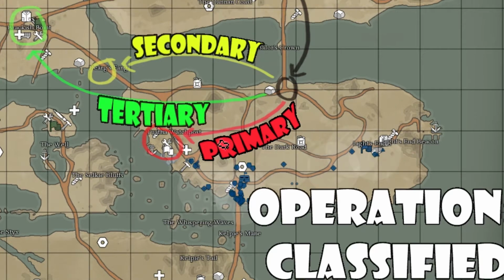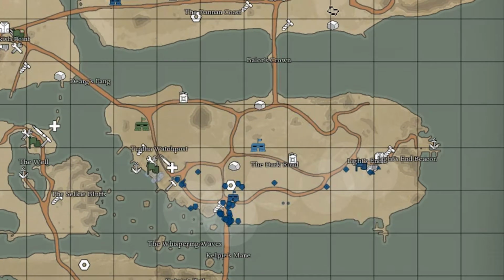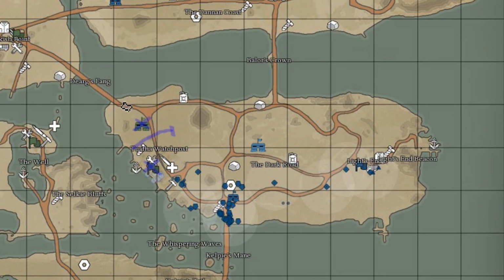Weekly Pub-Op - Classified - Feb 02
The following is captured from a public livestream that took place on February 2. In it, we engage as many players as we possibly can to accomplish a set of objectives in as little as 3 hours.

This week, our objectives were to take Tuatha Watchpost, Dearg's Fang, and Brackish Point.

Special thanks to our streamers, whose footage I used for the making of this video:

If you want to participate in an operation like this one, just look for us on the foxhole community Calendar